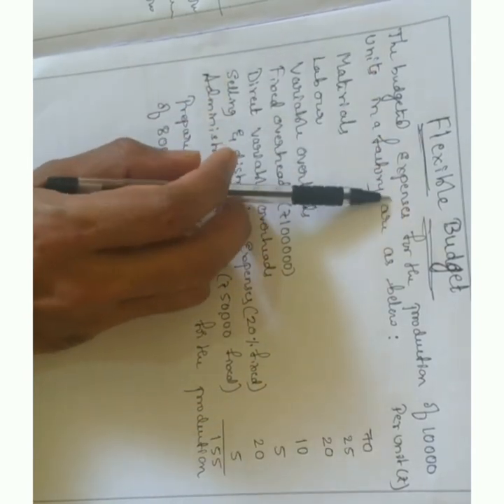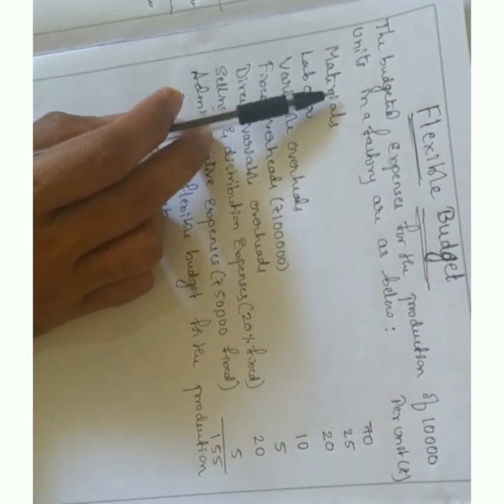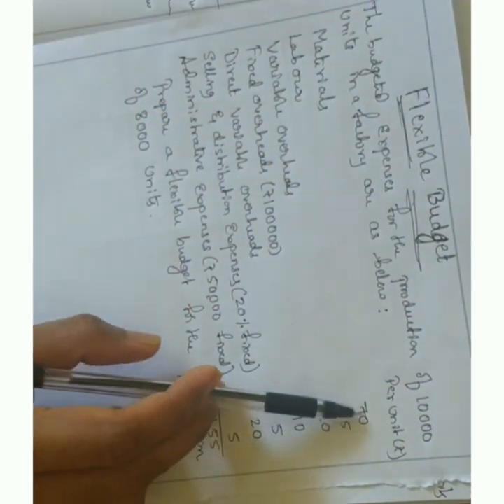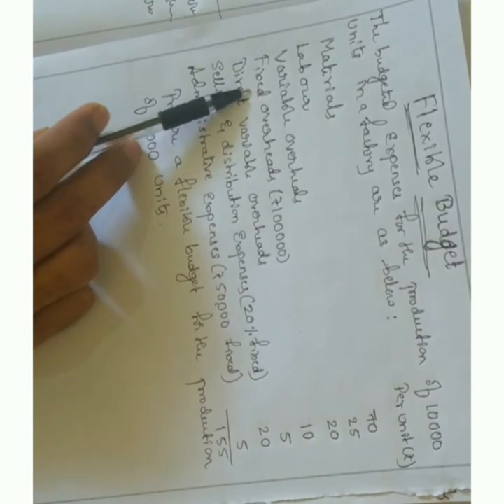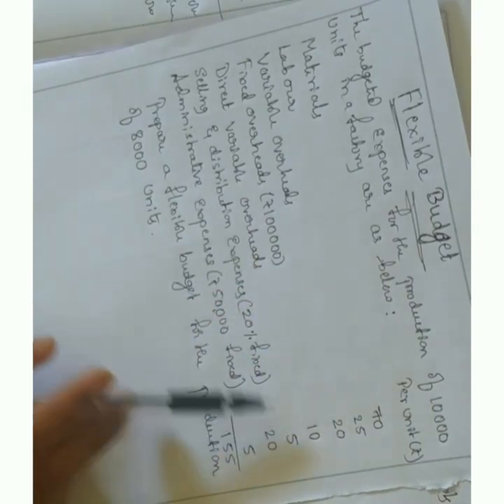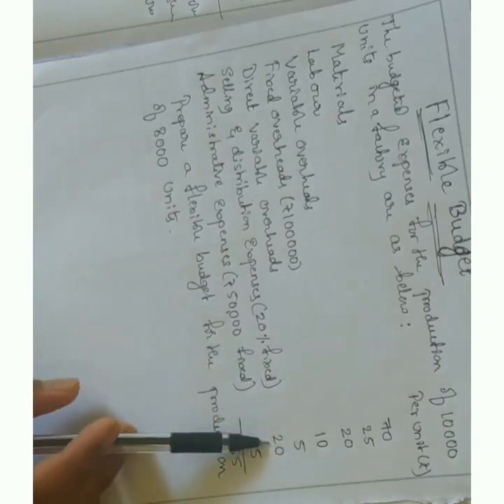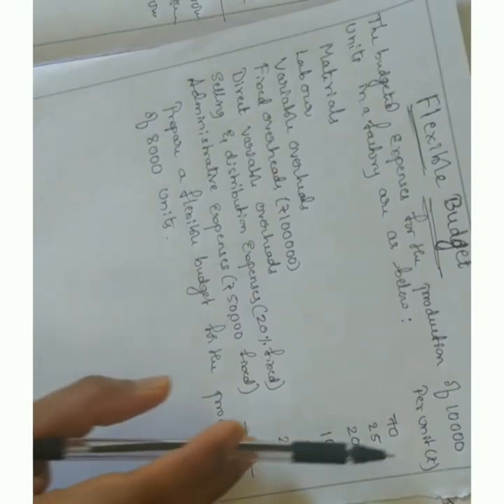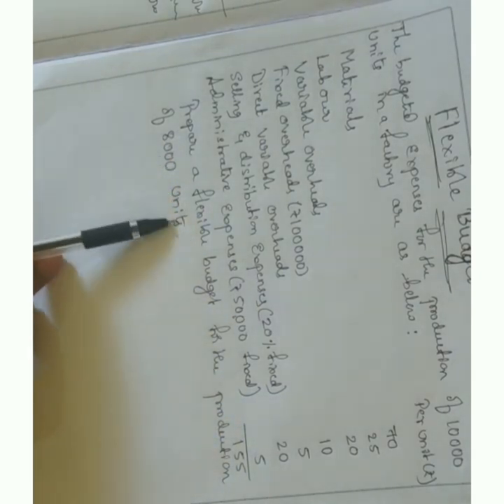BBA 4th sem MA Flexible budget